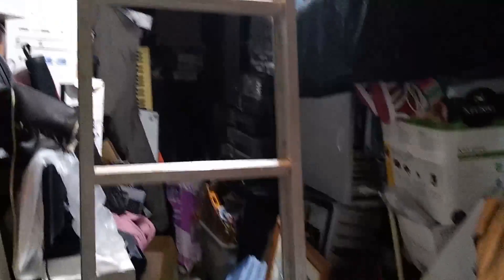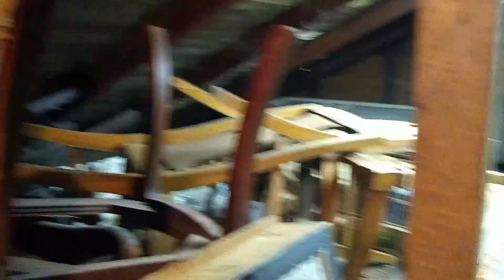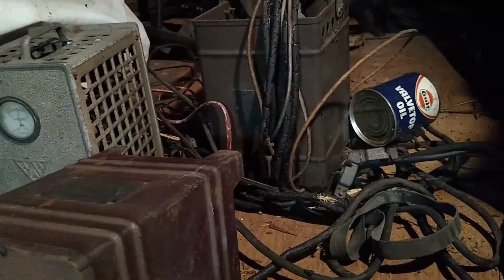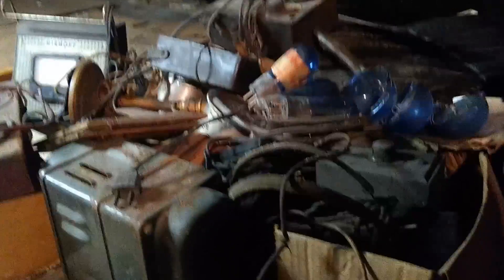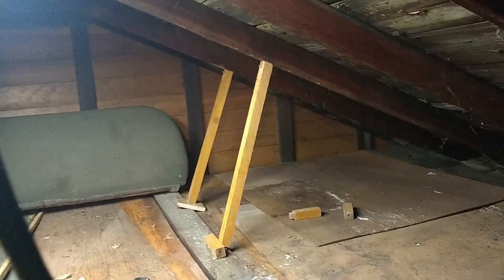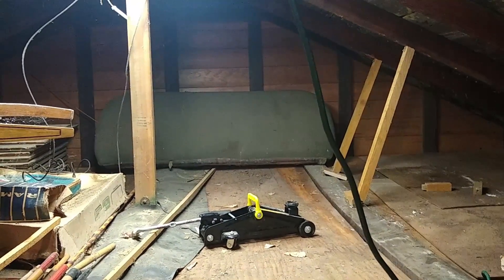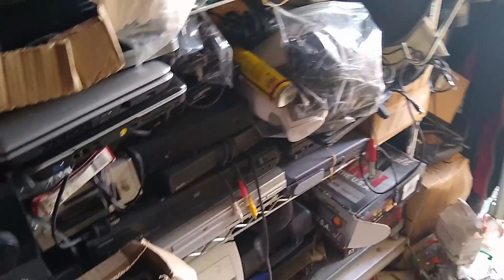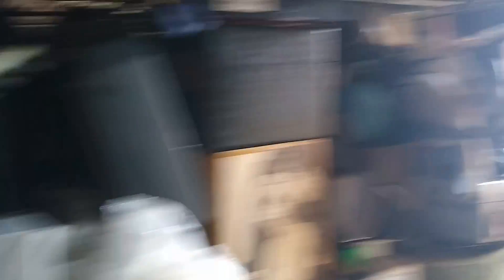Pickers Life Vlog #21 Into the Hoard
Someplace you've never seen before, some footage of the hoard (death piles)

invite_code=eyJ1aWQiOjI1NDQ2Njc2NCwibmlja25hbWUiOiJXaWxsaWFtIn0=